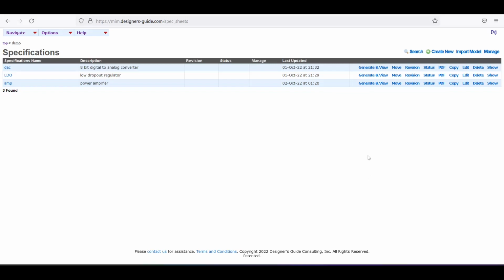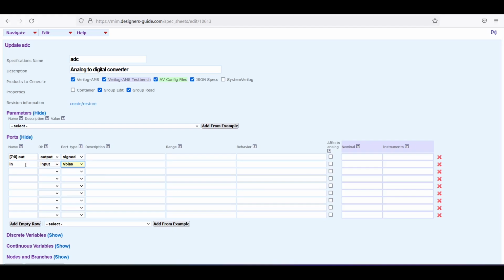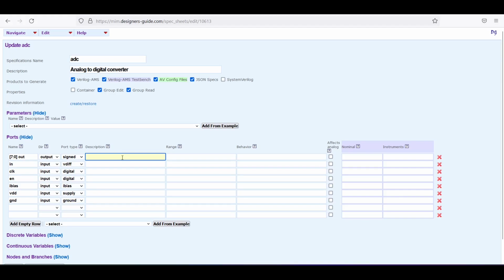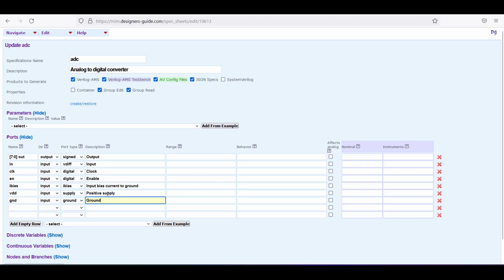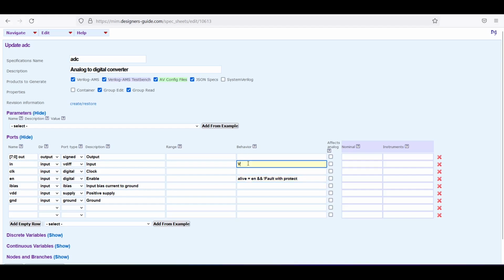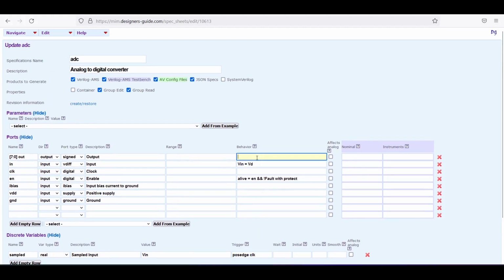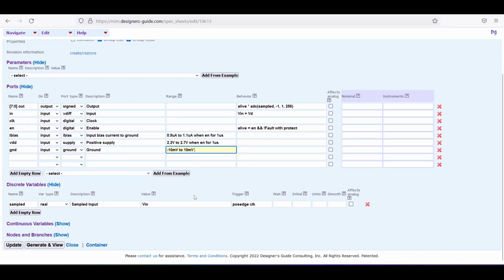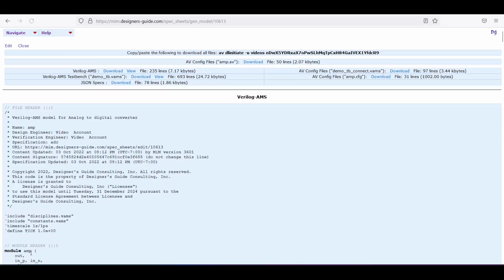MiM: Automatically generating a model for an analog to digital converter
by Henry Chang and Ken Kundert

We use MiM to create a Verilog-AMS model for an analog to digital converter.

Please view the video in 1080p60 for the clearest image.

Ken Kundert and Henry Chang founded Designer’s Guide in 2005.  Since the company's founding they’ve been assisting semiconductor companies with analog, mixed-signal and chip verification.  They started with consulting.  Then as they gained insight into the issues and problems and solutions, they began teaching classes.  It was then, after seeing many projects and talking to many people, that they realized where the true bottleneck is for analog and mixed-signal verification.  They then developed a software tool that removes this bottleneck and makes it so that one doesn’t have to be an expert to have good models and to verify that one’s models and schematics are equivalent.  The tool is called MiM, which stands for Models in Minutes.  MiM does a lot more though, and that’s what they’ll be discussing on this YouTube Channel.  Designer's Guide also provides on shore and off shore analog, mixed-signal, chip-level modeling and verification services.

Ken Kundert was a fellow at Cadence prior to founding Designer’s Guide.  He invented the Spectre simulator, leading its development and leading the related efforts of creating the Verilog-A and Verilog-AMS languages as well as developing Cadence’s AMS Designer mixed-signals simulator.  Prior to that Ken received his Ph.D. in Electrical Engineering and Computer Science from UC Berkeley and had been an analog and microwave designer prior working at HP and Tektronix.

Henry Chang was an architect at Cadence prior to founding Designer’s Guide.  He worked in R&D and methodology services where he worked on analog and mixed-signal design flows — focused on improving the efficiency of design and on verification.  Prior to Cadence, Henry also received his Ph.D. from UC Berkeley where his research was focused a top-down design driven methodology
for analog circuits.